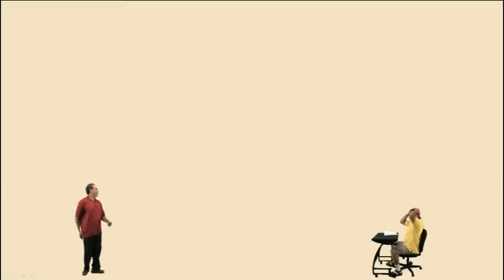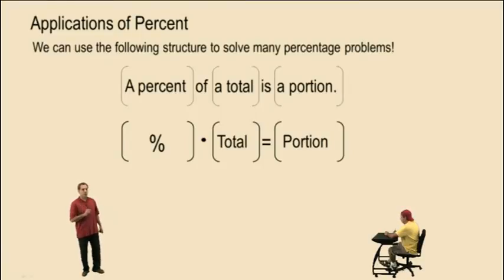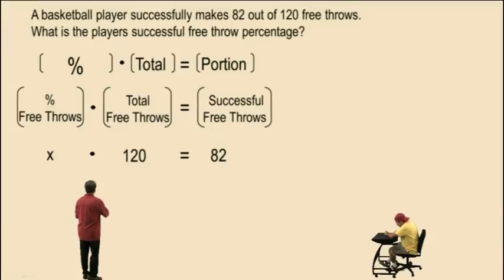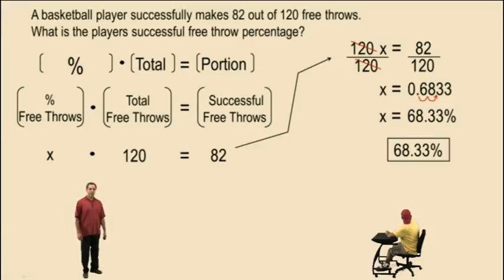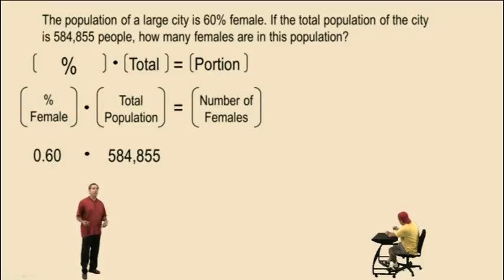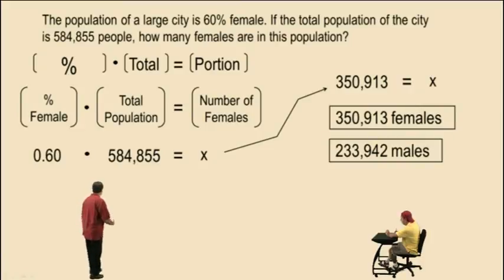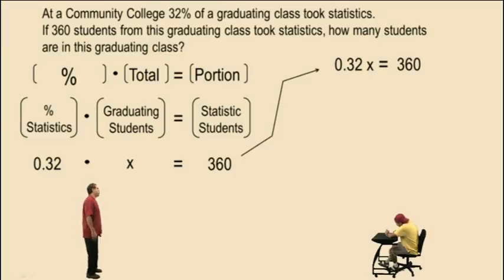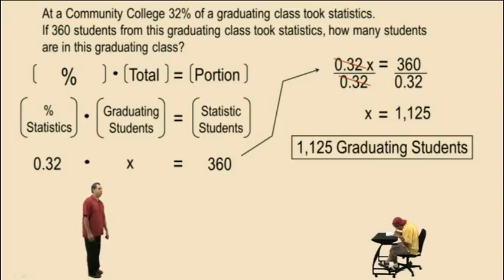Applications of Percent